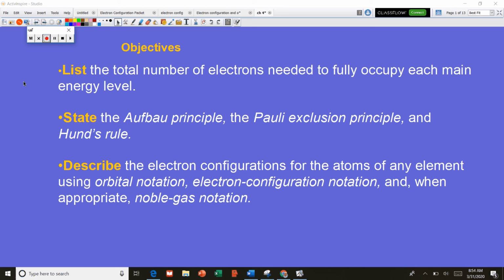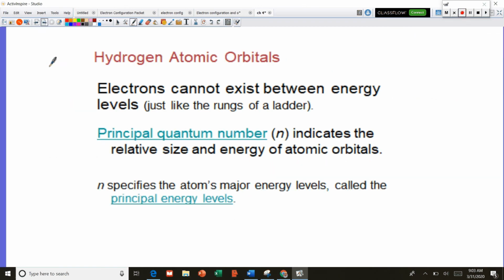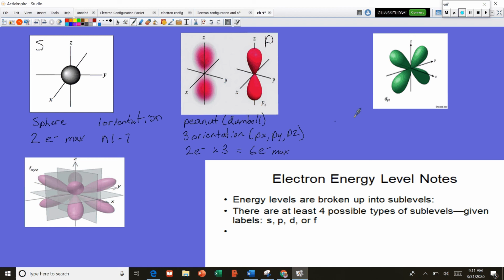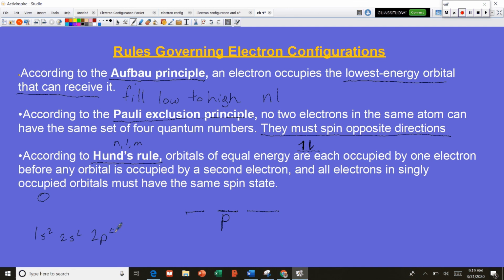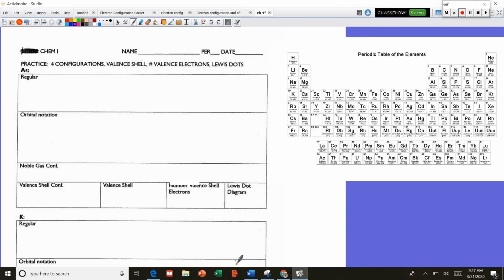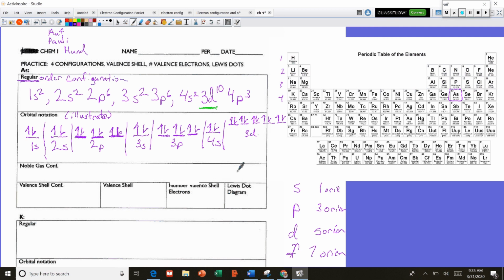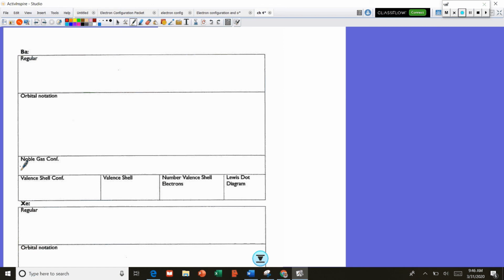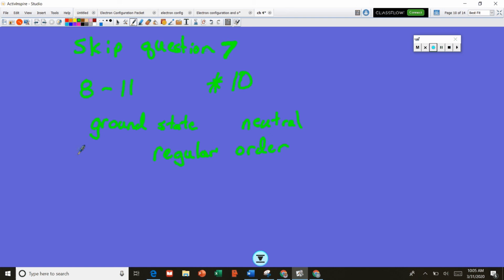electron configuration day 2 unit 9